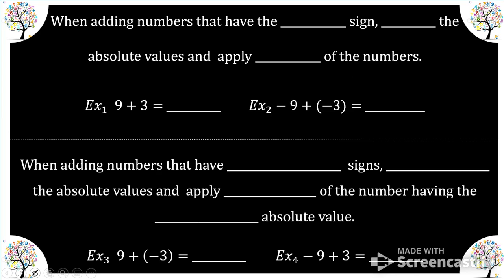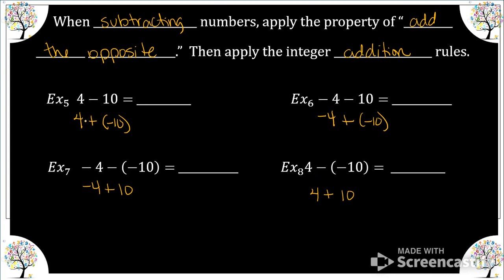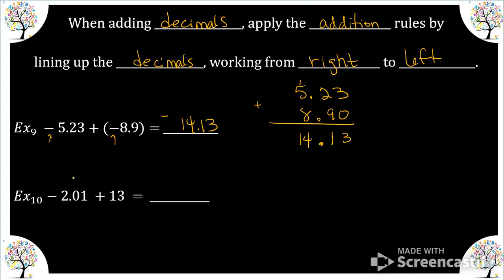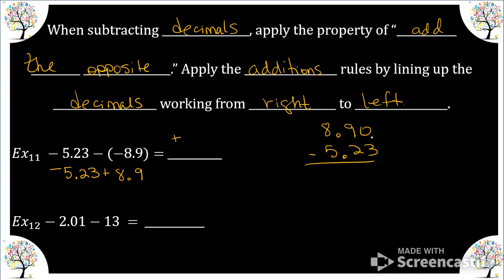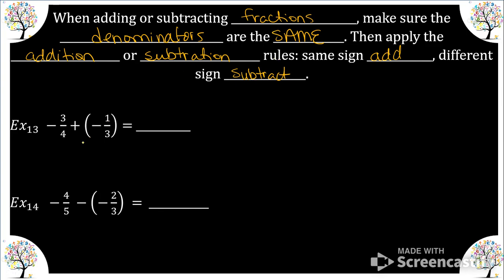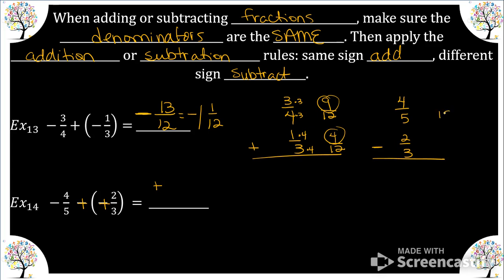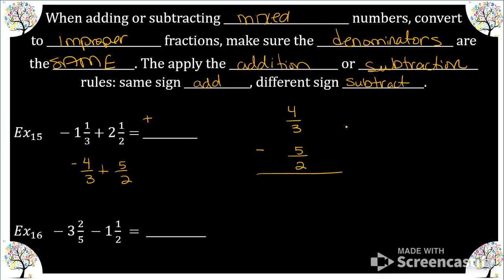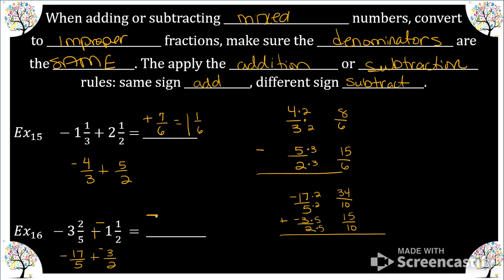TC Video Lesson 1-6 Add & Subtract Rational Numbers